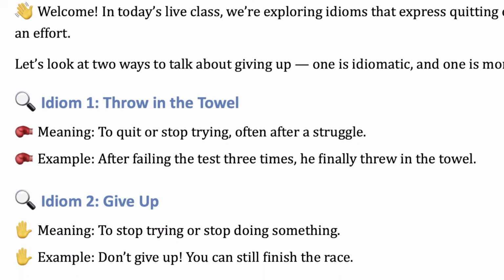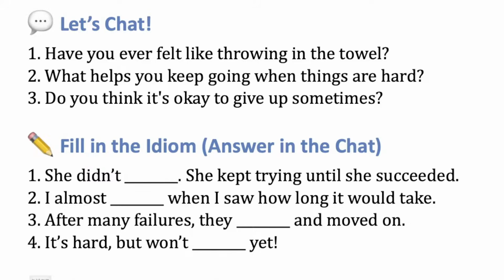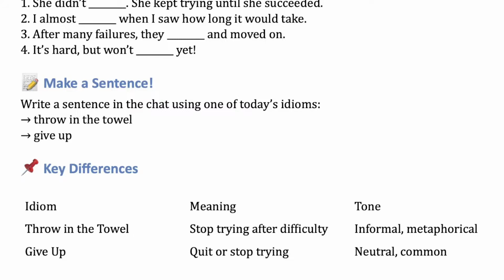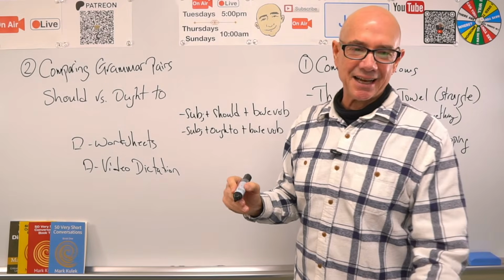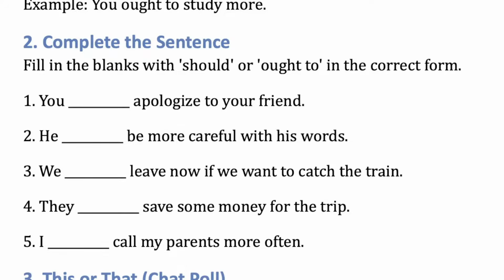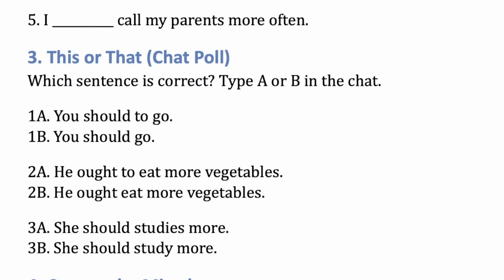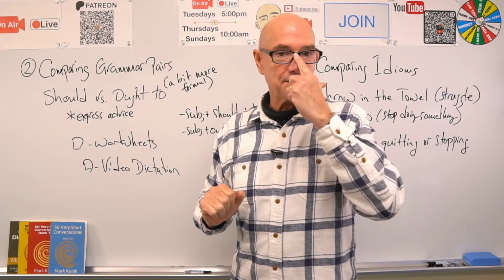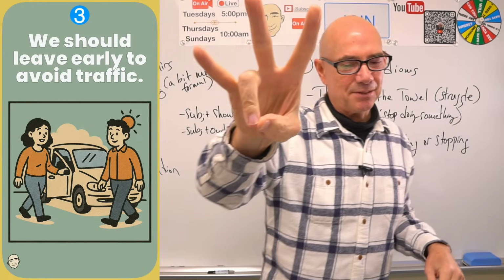Should vs. Ought To → Learn English with Mark Kulek ESL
Should vs. Ought To → Comparing Grammar Pairs → join Mark Kulek for a live English class to learn English with useful grammar, idioms, sentence patterns, and ESL conversation practice. Below are the topics we will practice today with Mark Kulek ESL.

✅ Comparing Idioms: Throw in the towel vs. Give up- worksheet.
✅ Should vs. Ought to - with worksheets and video dictation.

😊 How to conversation in English - Live Stream English Class (1008) with Mark Kulek ESL.

 ⏱TimeStamps⏱
0:00 Intro
7:57 Throw in the towel vs. Give up - worksheet.
35:00 Should vs. Ought to - Grammar pairs worksheets.
1:03:03 Should vs. Ought to - Dictation.